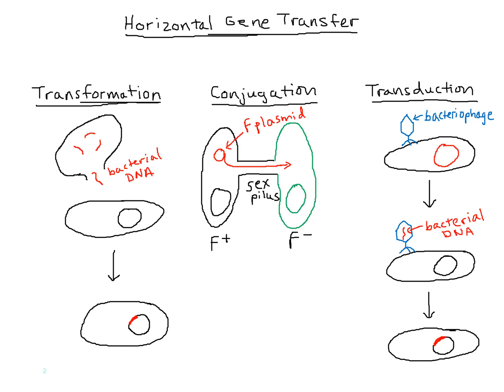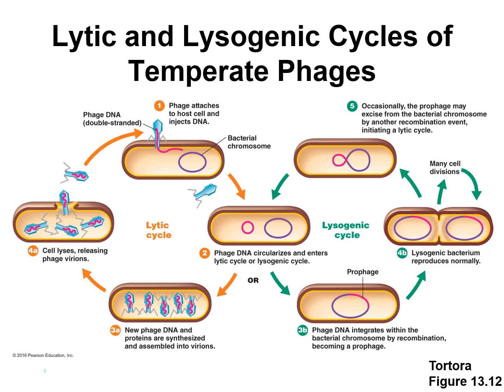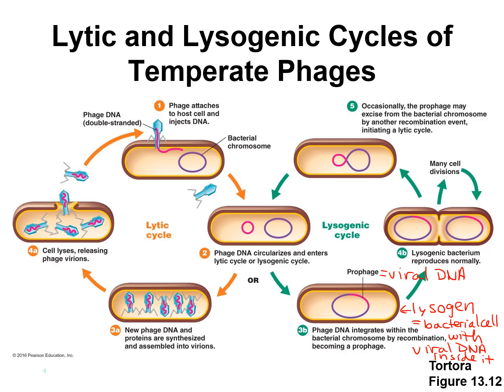2060O Ch11 Bacteriophages Transduction Audio